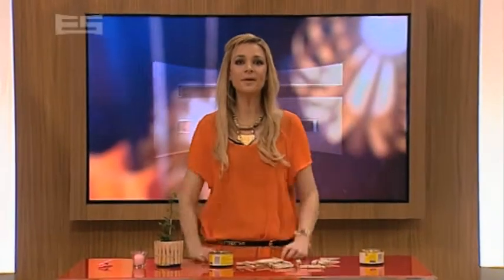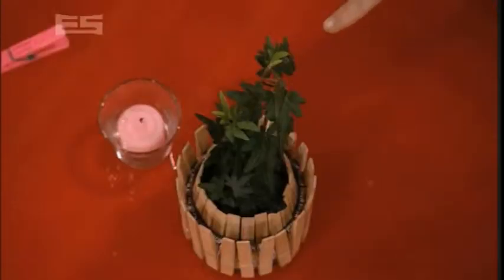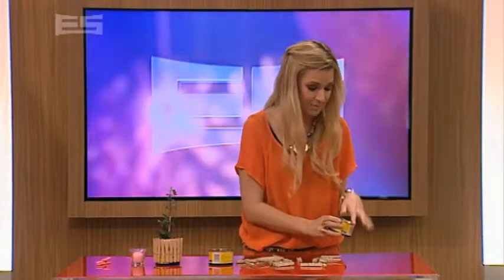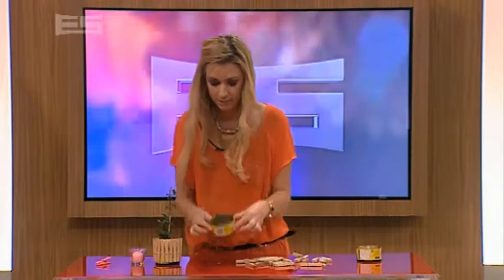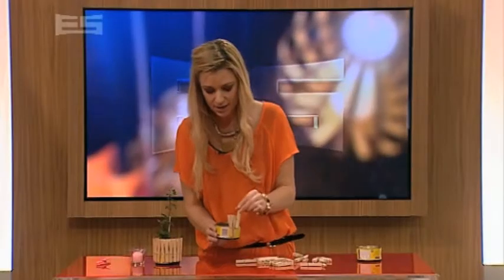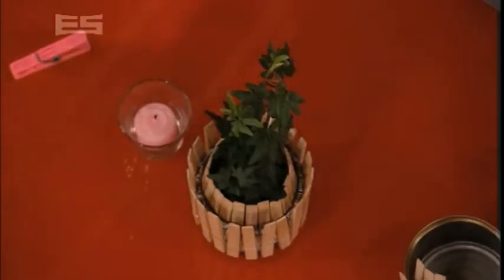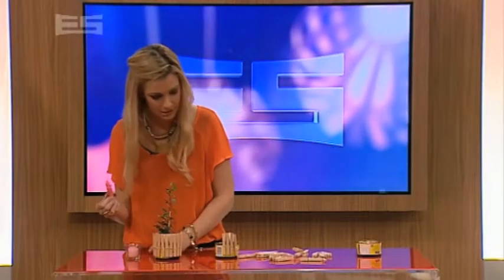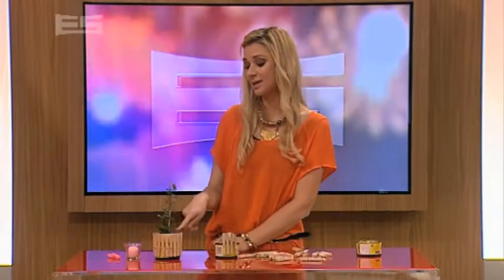Peg Planter - Craft - The Erin Simpson Show